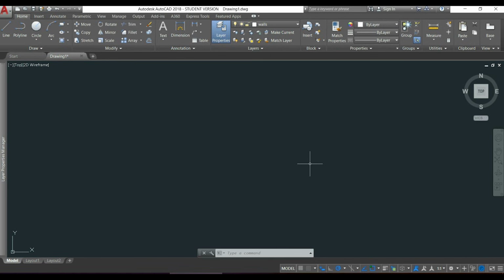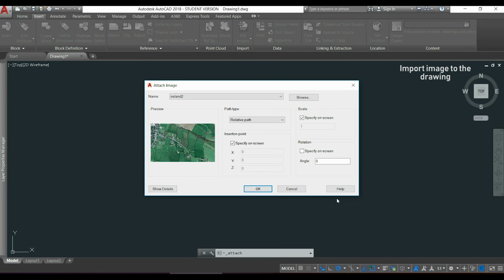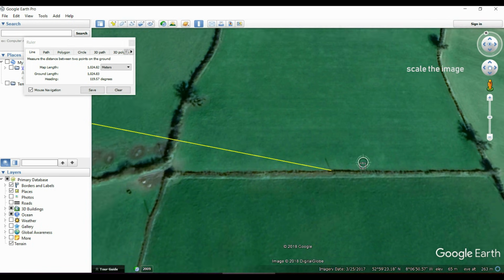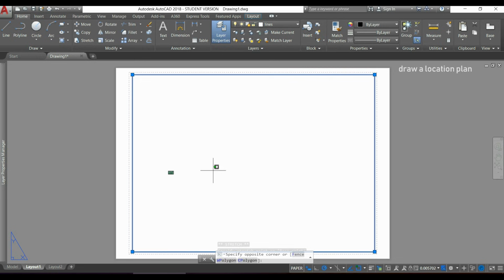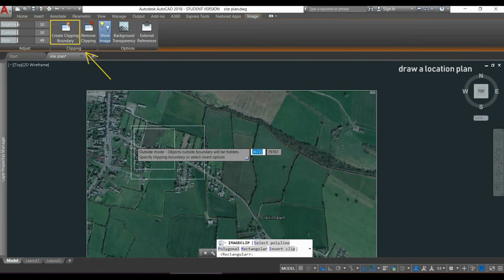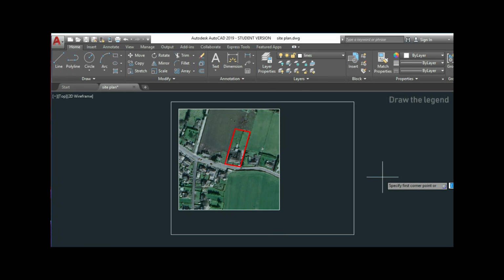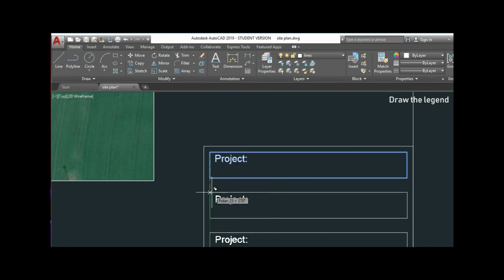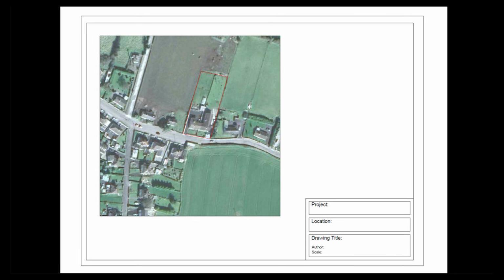Autocad 2018 - How to draw a Location Site Plan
✅Discounts may apply for new users

In this video I explain how to draw a location site plan by inserting an external image. I show you how to scale the image, trim in and drawing some details more.

Contents:
-Download image from Google Earth 0:16
-Import image to the drawing 1:21
-scale the drawing 2:25
-Draw the location plan 4:45
-Draw the legend 8:55

The video shows the version 2018 of AutoCAD® and a version of Google Earth Pro.